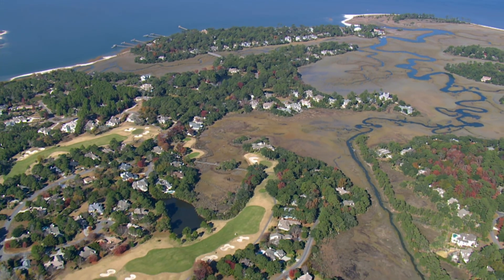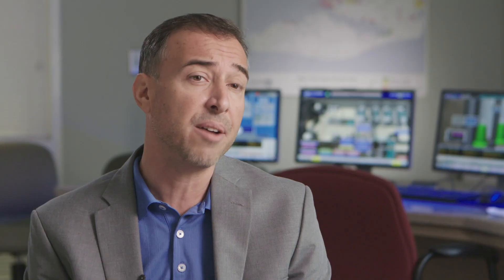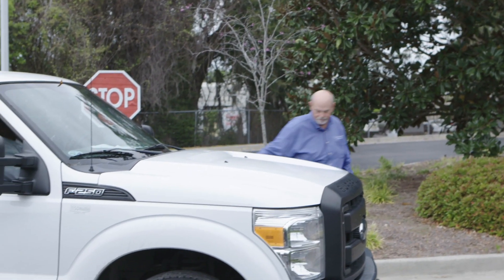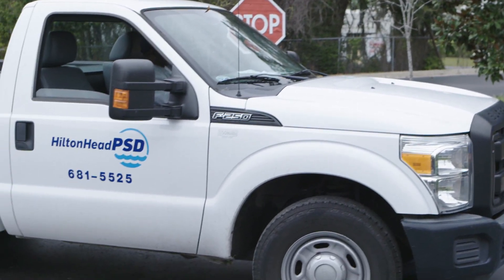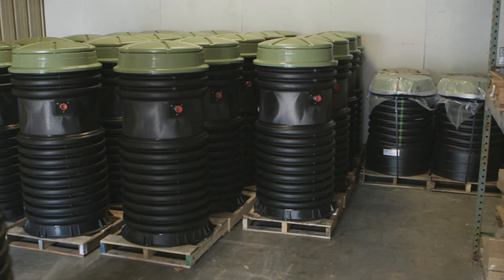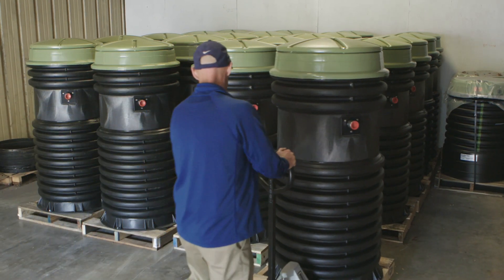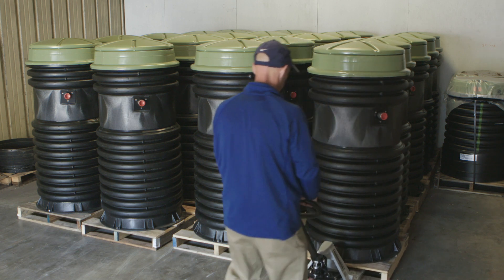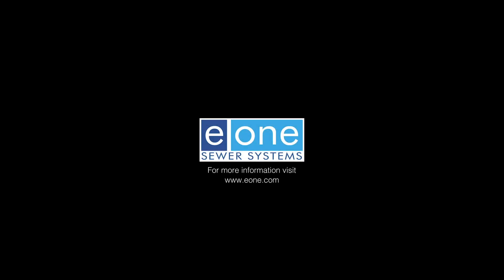E/One Case Study: Hilton Head, South Carolina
Hilton Head PSD discuss their experience with ALL-TERRAIN SEWER pressure sewer systems from E/One: a resort area located on a sandy barrier island that needed to replace septic tanks.

The original pressure sewer system was designed to use centrifugal pumps, which proved to be problematic. Those pumps were replaced with E/One grinder pumps, resulting in better reliability and lower O&M costs.